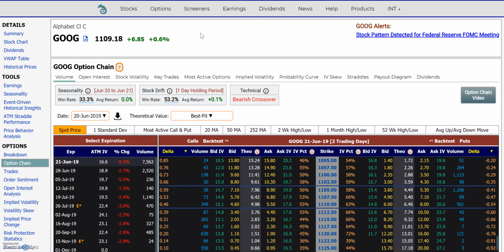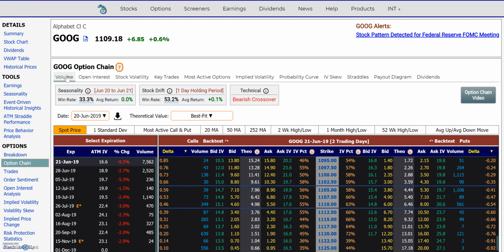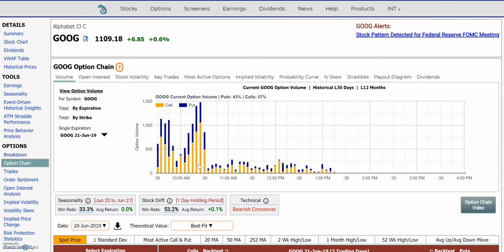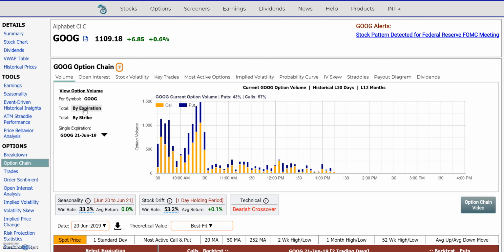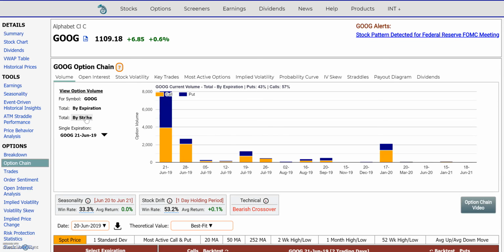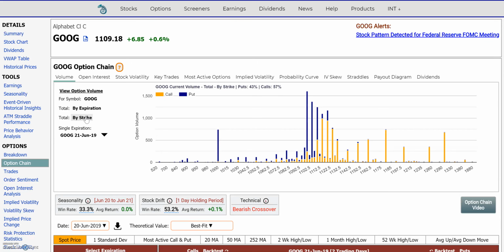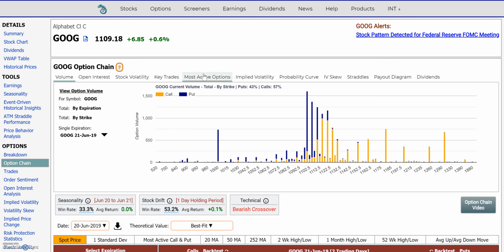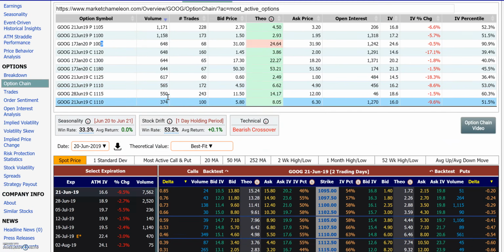How to Visualize Options Trading Volume Using Charts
In this video, you will see how to use option volume charts to help you pinpoint where options trading activity is concentrated for a specific stock.

I will show you how to use graphs to find an unusual volume spike in the trading day, determine what option expirations have most trading activity, compare call vs put option volume and detect which strike prices are the most actively traded. I will also show how to get the topmost active options volume list for a specific stock.

Having the knowledge of where options trading volume is the greatest can help you narrow down on potential opportunities and gain immediate insights into market action.